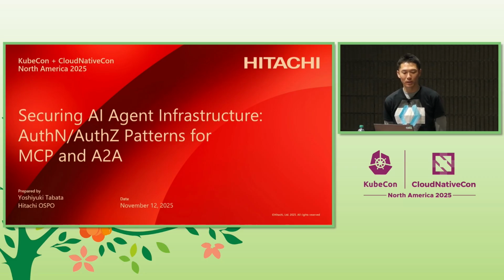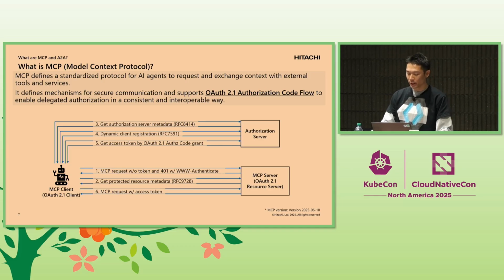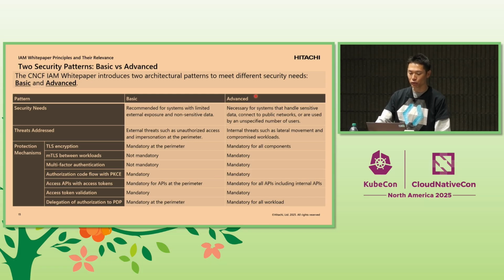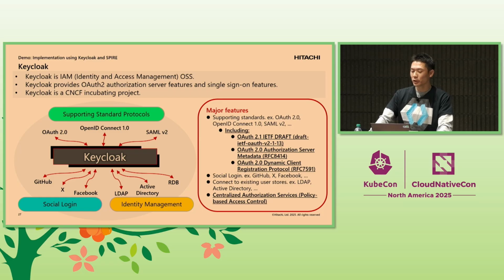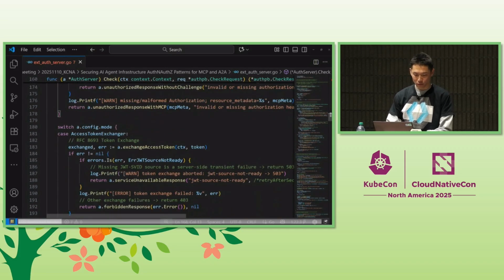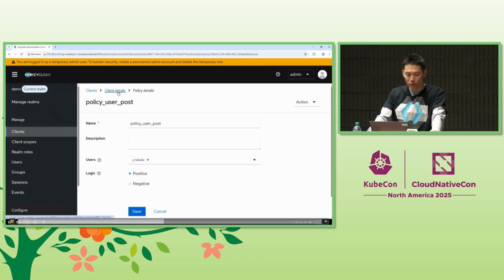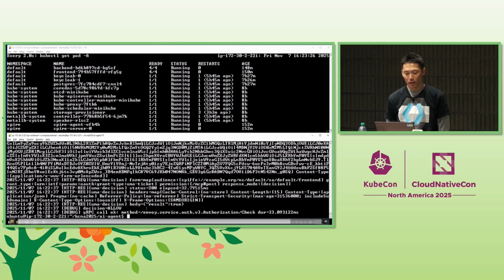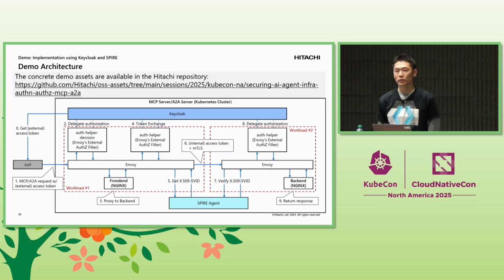Securing AI Agent Infrastructure: AuthN/AuthZ Patterns for MCP and A2A - Yoshiyuki Tabata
Securing AI Agent Infrastructure: AuthN/AuthZ Patterns for MCP and A2A - Yoshiyuki Tabata, Hitachi, Ltd.

Is your AI agent infrastructure secure?
As AI agents begin to exchange model context and coordinate across systems, secure interaction is no longer optional—it’s essential. To bring structure to these interactions, protocols like Model Context Protocol (MCP) and Agent-to-Agent (A2A) have emerged, offering standardized ways for agents to communicate.
Adopting these protocols introduces new responsibilities. Developers must implement authentication and authorization (AuthN/AuthZ) mechanisms that comply with MCP and A2A while remaining practical for real-world deployment.
In this session, Yoshiyuki Tabata shares best practices for designing AuthN/AuthZ and shows how to apply key principles from the CNCF IAM whitepaper to AI agent infrastructure—such as OAuth-based API access, P*P architecture for authorization, and workload authentication. The session includes a demo of secure AuthZ for an MCP server using Keycloak, illustrating how these practices apply in real-world agent interactions.